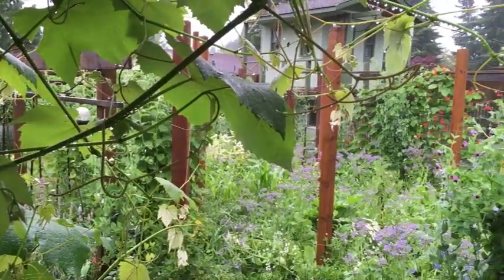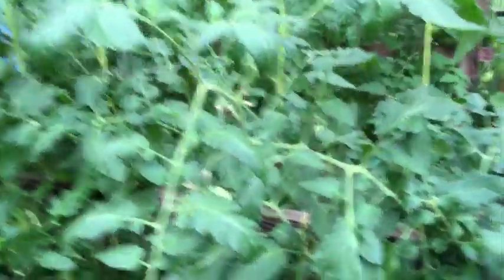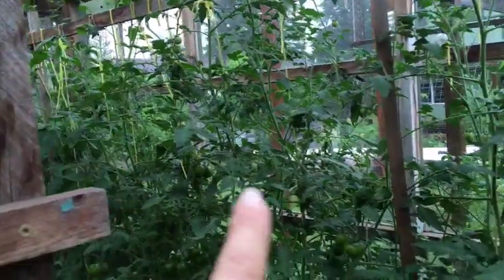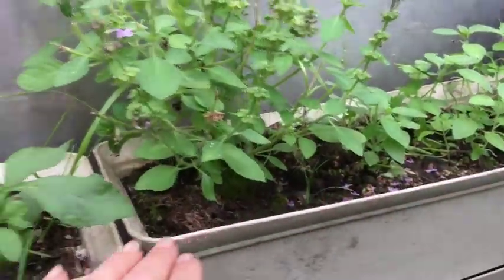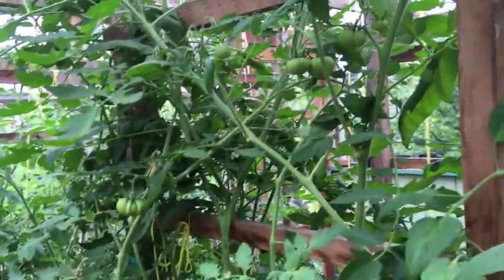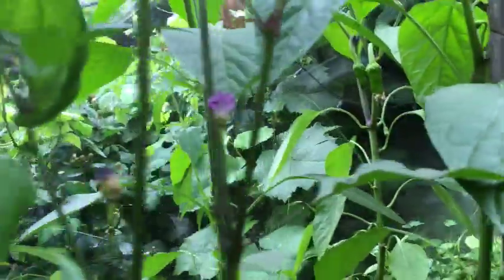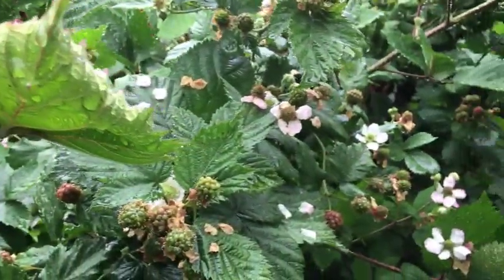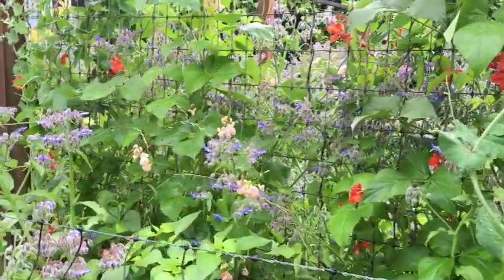Tomatoes, Peppers and Other Gardeny Updates for Mid July 2019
MISC ITEMS WE USE:
Mother Earth Products: (Save 10% by going through this link!):